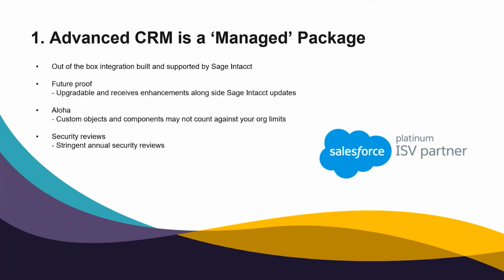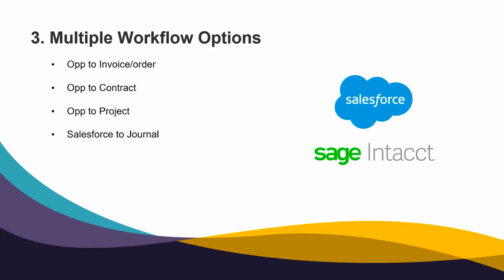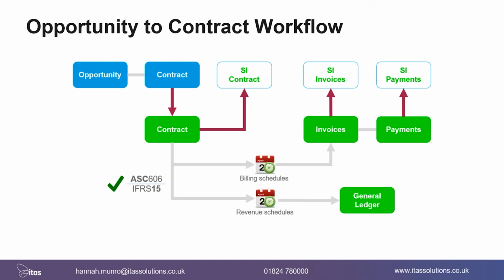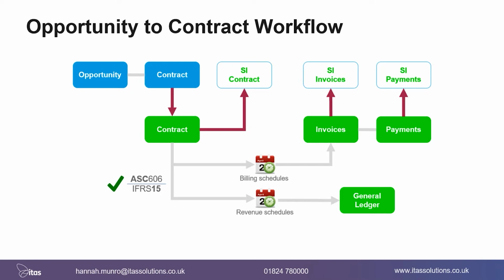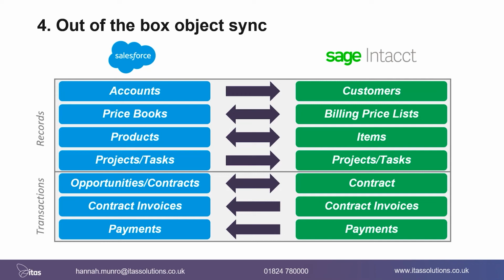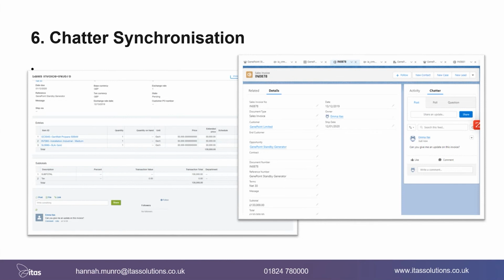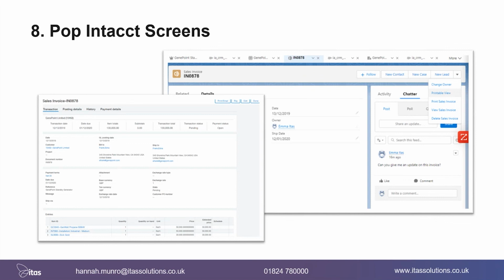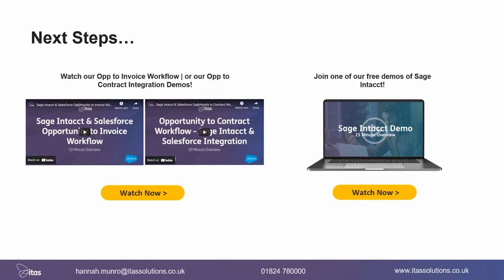Why Salesforce Users Love Sage Intacct | 20 Minute Overview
One of our favourite things about Sage Intacct (there are many things!) is its out-of-the-box and real-time integration with Salesforce.

In this video, we've collated our 10 most powerful reasons you should explore the Sage Intacct and Salesforce integration and how it can help accelerate your businesses' success!